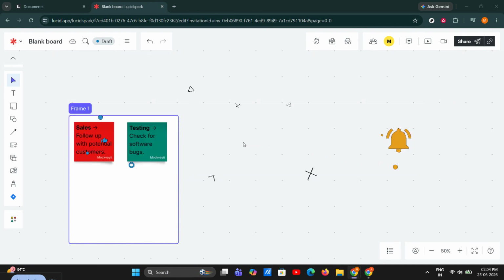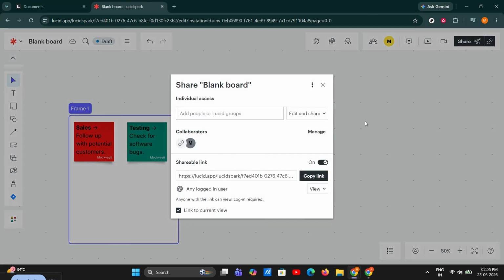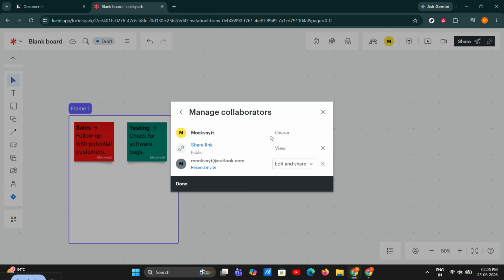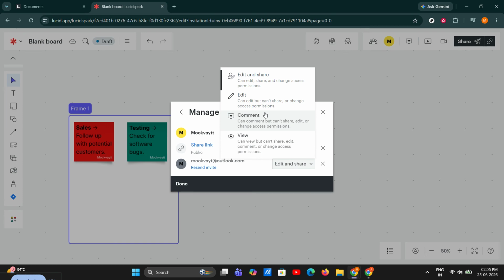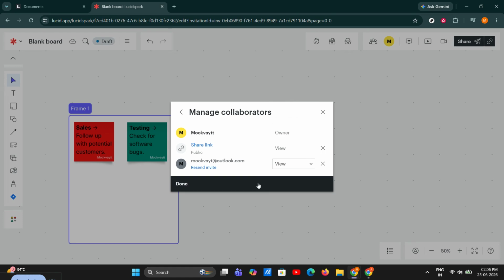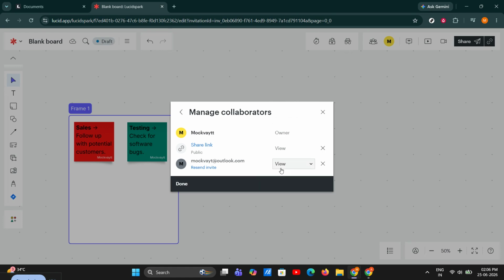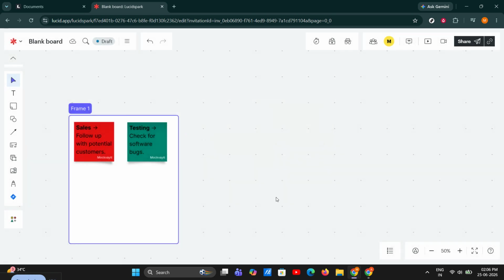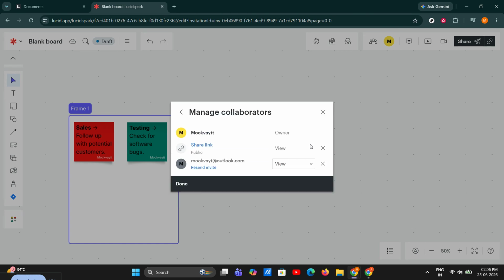How To Change Board Permissions In Lucidspark (Easy Step-By-Step Guide)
Learn how to change board permissions in Lucidspark by updating collaborator or share link access. This step-by-step guide shows how to switch between edit, comment, and view permissions quickly and easily.

🕚Timestamps:
0:00 Intro
0:17 Open Your Lucidspark Board
0:31 Open The Share Menu
0:43 Change Board Permissions
1:19 Save And Confirm Changes

✍️What You'll Learn In This Video:
• How To Open The Lucidspark Share Menu
• How To Change Collaborator Permissions In Lucidspark
• How To Set Lucidspark Boards To Edit Access
• How To Set Lucidspark Boards To Comment Access
• How To Set Lucidspark Boards To View Only Access
• How To Manage Shared Link Permissions In Lucidspark

💡Pro Tips:
• Double-check the board before changing permissions so you don’t update the wrong project.
• Use view-only access for stakeholders who just need to review the board.
• Use Can Edit and Share only for trusted team members.
• Reopen the Share menu after changes to confirm the updated permission level.